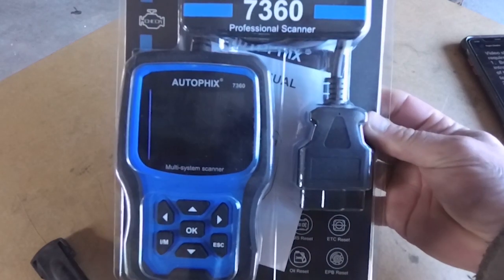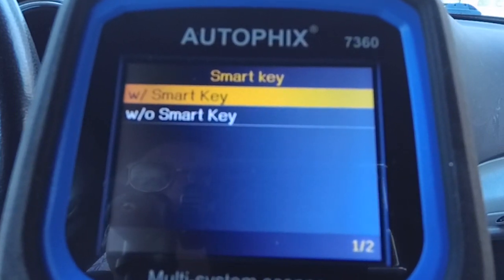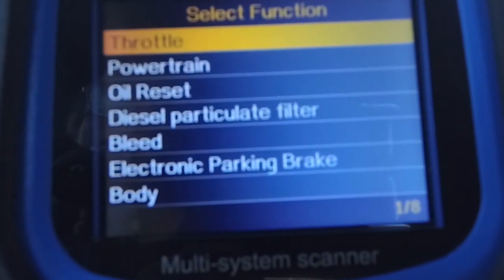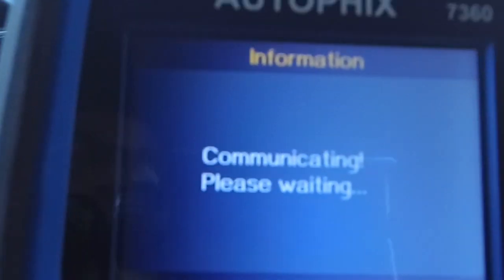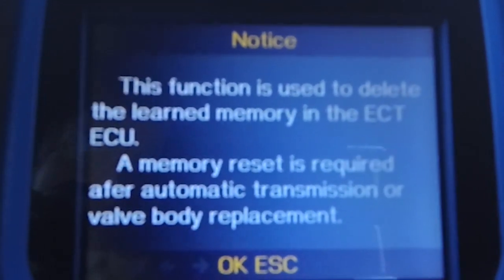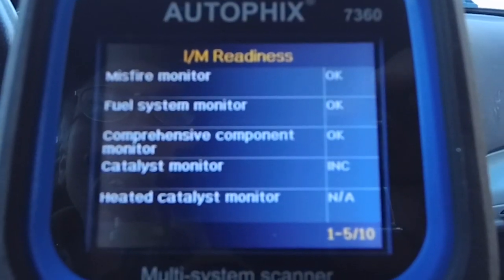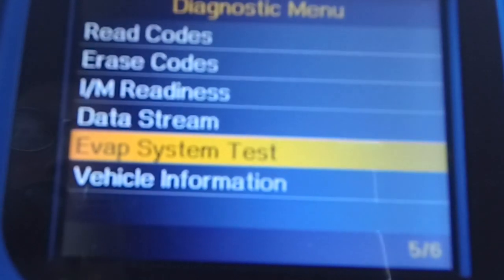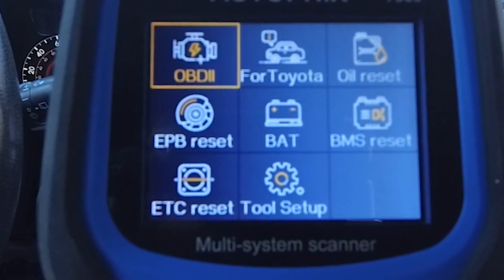Autophix 7360 OBDll scan tool 2023 elite version test and review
00:00 Introduction
00:35 interface
00:56 choosing your car
02:03 Special Functions
04:01 battery check
04:26 BMS reset
04:50 ETC reset
05:10 OBD scan
05:27 Erase codes
today we're taking a look at the 7360 autofix professional scan tool we're just going to go ahead and get this thing unboxed and show you some of the features on it of course it comes in the basic with the packaging here flip it upside down you can see this is on the back of the packaging and they have several different models here this one is the 7360 and it is for the Toyota series of vehicles you got your owner's manual and the unit itself here as well as the probably charging cord slash uh plug into your computer other than that uh pretty pretty straightforward all right so we have the 7360 plugged into the car we're going to just go ahead and scroll over and select Toyota and here's your navigation keys right here I won't show those the whole time it's pretty self-explanatory I just want to make sure you can see the screen so we're going to go over to Fort Toyota and we have wait one minute after the engine's been running which it has been so go ahead and select OK we do have a Toyota so we're going to select Toyota and North America and then it's going to come up with a list of vehicles 37 different ones and then of course there we are with the Highlander so we're going to go ahead and select Highlander because that's what we're in we do have a smart key with this car so we're going to go ahead and select that there's the vehicle information now we can do a full system scan a manual select or a special function so a full system scan will scan everything a manual scan will be able to choose the different areas we want to scan